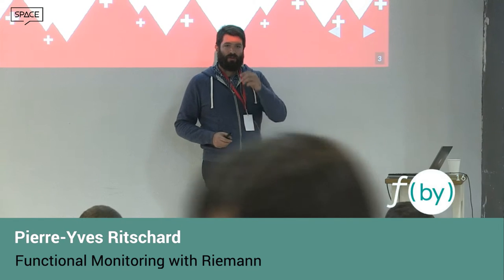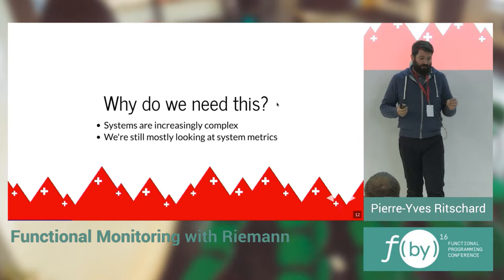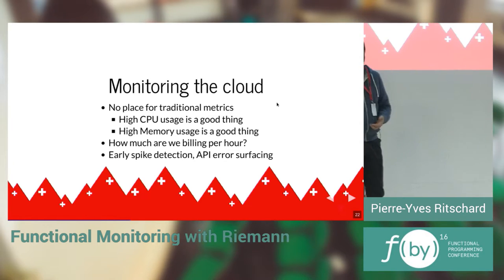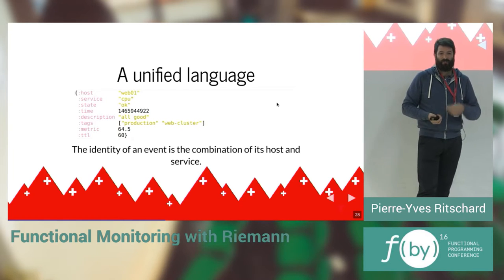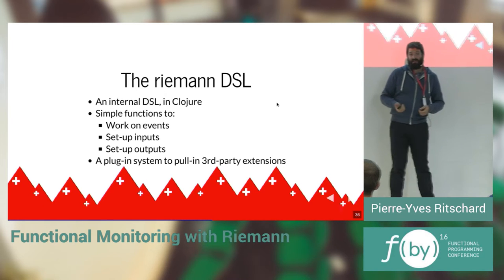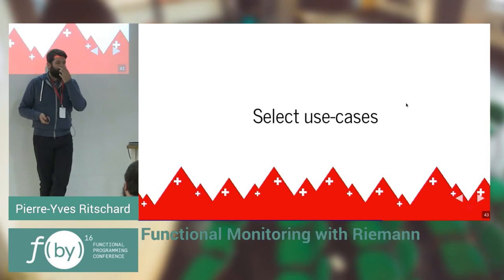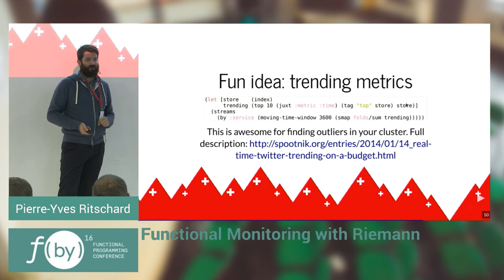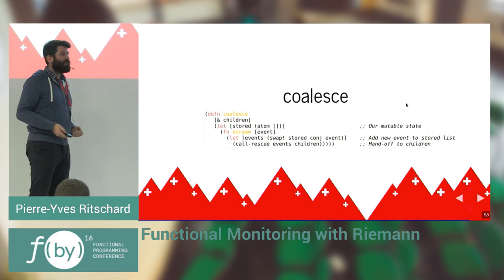F(by) 2016 - Pierre-Yves Ritschard - Functional Monitoring with Riemann